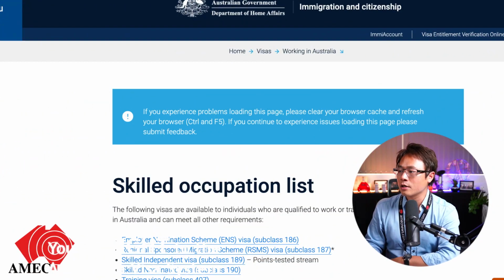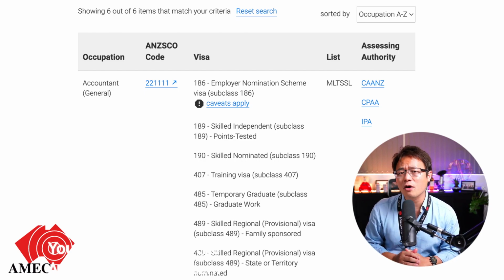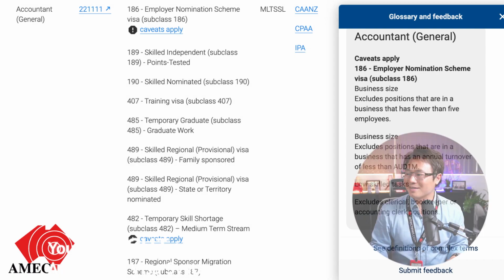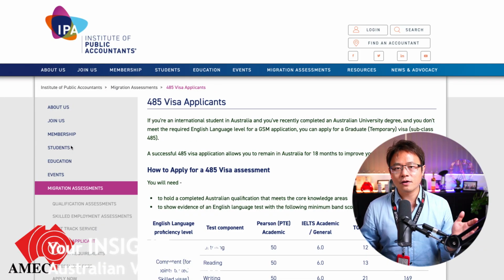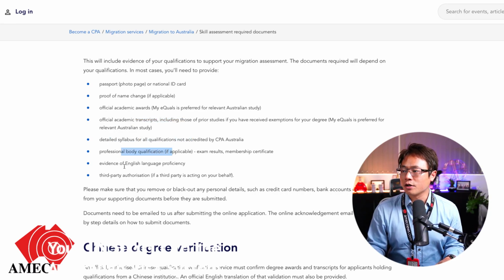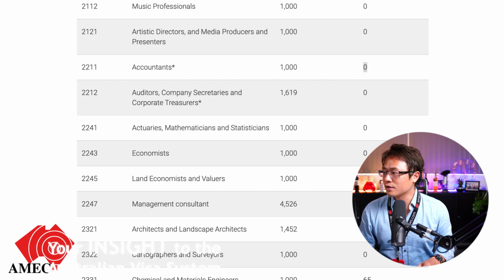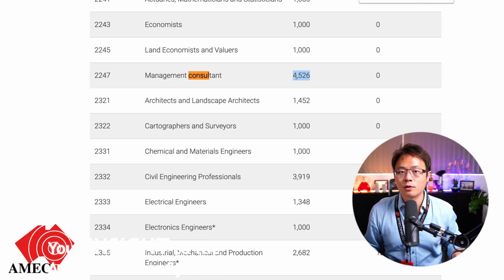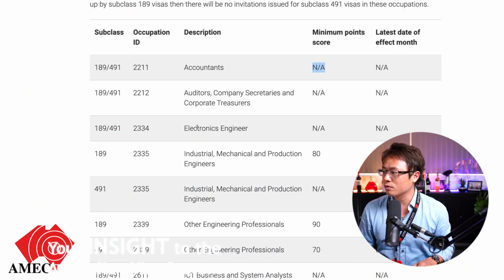How an Accountant could migrate to Australia? Skill Assessment Pathways Explained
In this video, we will share with you on how an Accountant would be skill assessed in Australia, and its potential migration pathways.